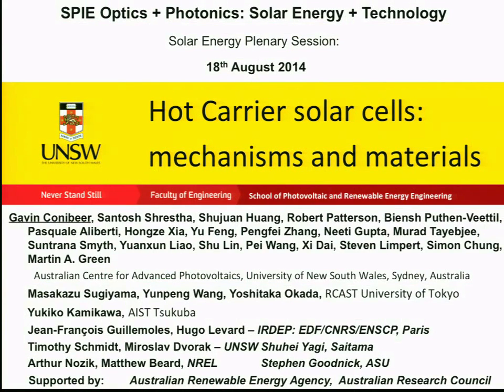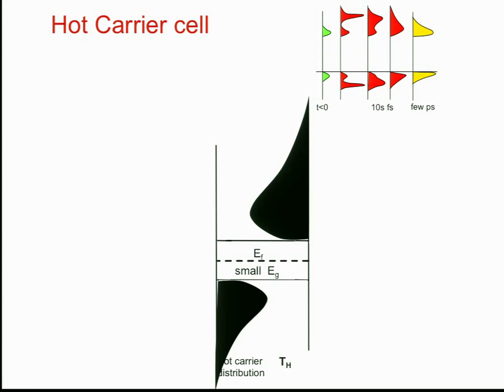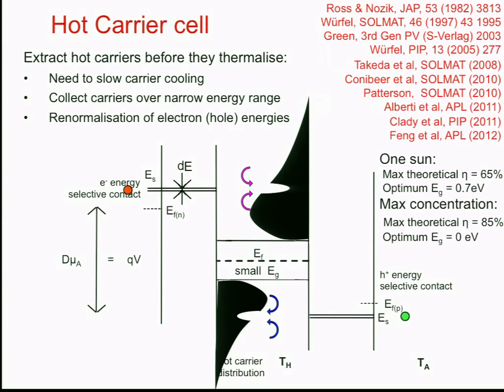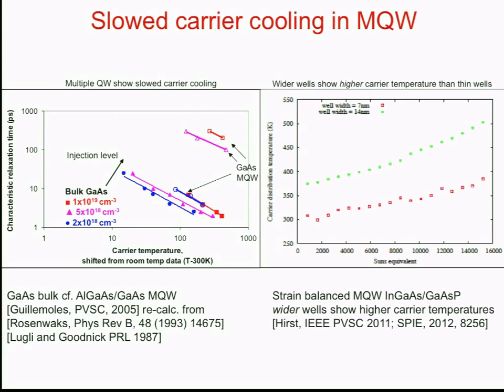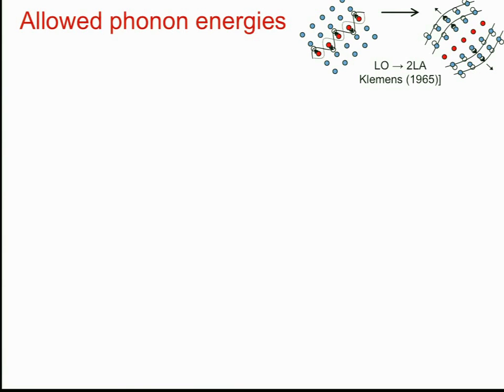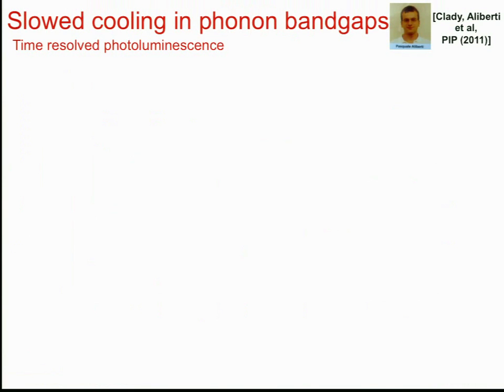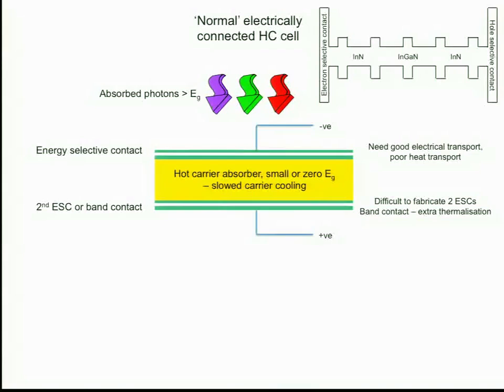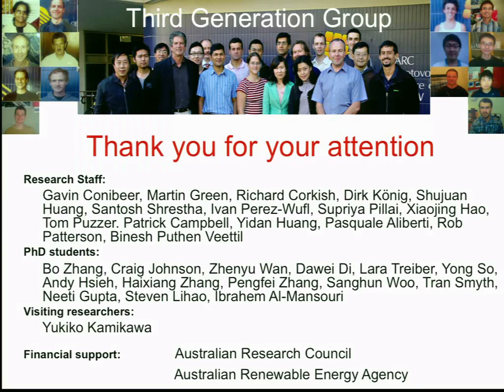Gavin Conibeer plenary: Hot Carrier Solar Cell Absorbers: Materials, Mechanisms and Nanostructures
The Hot Carrier solar cell is a third generation device that aims to tackle the carrier thermalisation loss after absorption of above band-gap photons. It is theoretically capable of efficiencies very close to the maximum thermodynamic limit. It relies on slowing the rate of carrier cooling in the absorber from ps to ns. This challenge can be addressed through nanostructures and modulation of phonon dispersions.

In this plenary session, Gavin Conibeer of the Australian Center for Advanced Photovoltaics, University of New South Wales (Australia) discusses quantum well or nano-well structures and large mass difference compounds with phonon band gaps in the context of enhancing phonon bottleneck and hence slowing carrier cooling. Materials for these structures are discussed and potential combined structures to maximize phonon bottleneck and slow carrier cooling are suggested.

Gavin Conibeer leads the Third Generation Photovoltaics research group at the University of New South Wales. He received his BSc degree from London University and PhD from Southampton University, UK, in III-V semiconductors for tandem PV cells. He has worked on a wide range of materials and nanostructures for photovoltaics at Monash, Southampton, Cranfield, and Oxford Universities. He is currently an Australian Research Council Future Fellow at UNSW.